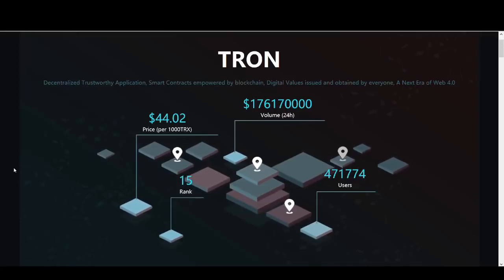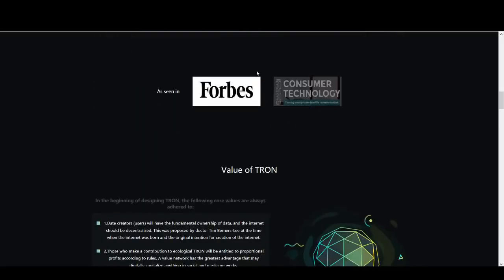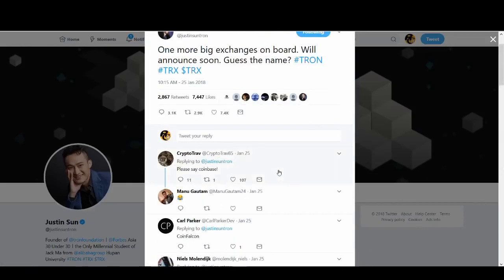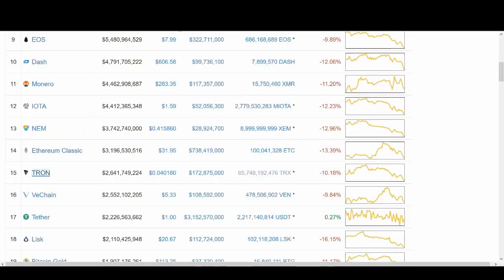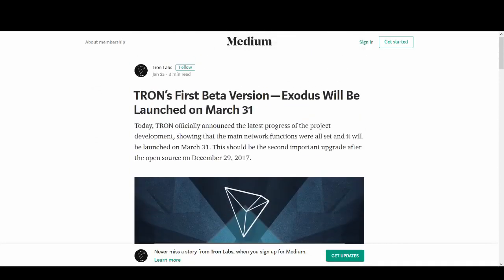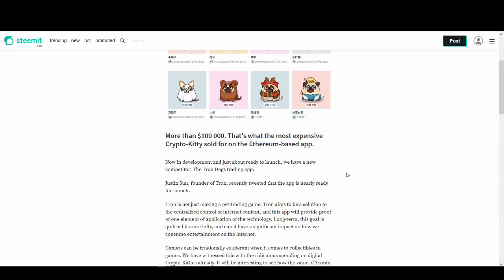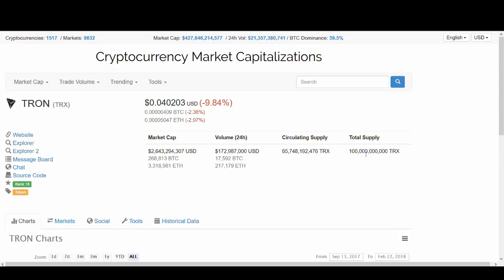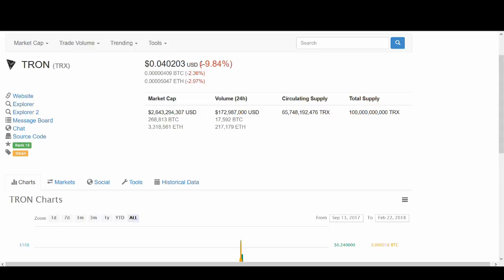Trons real potential!!! Alibaba, Ethereum Killer, Justin Sun and Coinbase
If you want the latest Cryptocurrency news, trading tips, trading signals, price predictions, ico and anything Cyrpto related to keep you guys safe in the crazy world of cryptocurrency markets then SUBSCRIBE TO CRYPTO TECHNICAL ANALYSIS 101

Regards,
Rocko

Bitmex link to save 10% on fees for 6 months